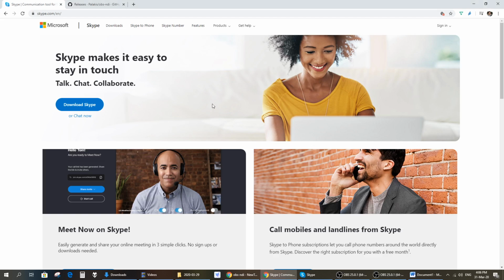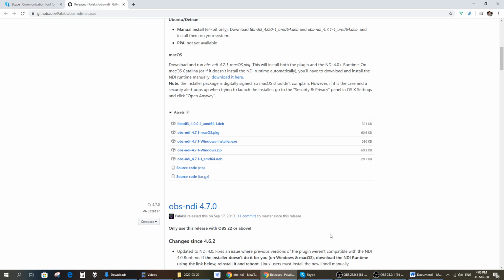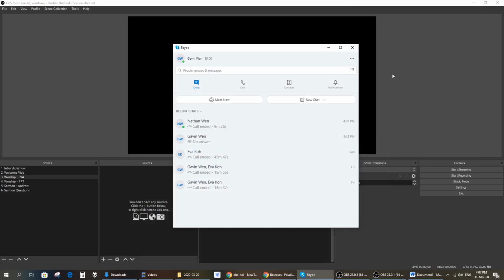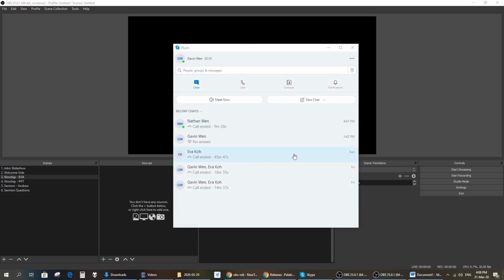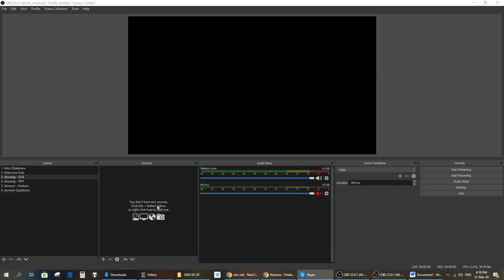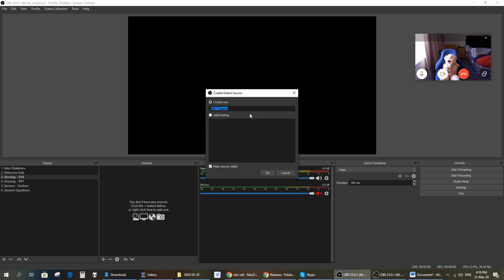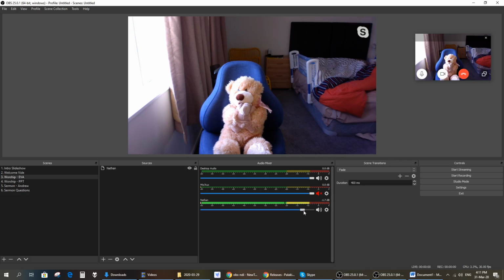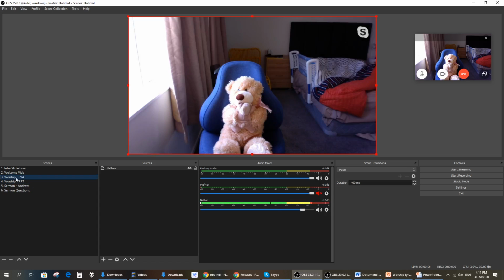Global Live Streaming Training 4th Tutorial - Setup NDI in Skype with OBS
Please go to the link below for the OBS NDI plugin.